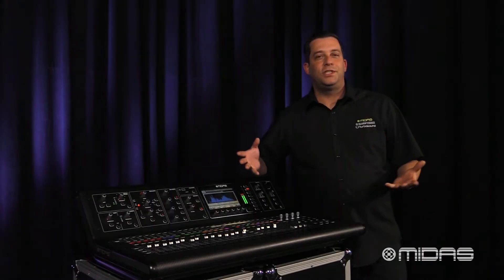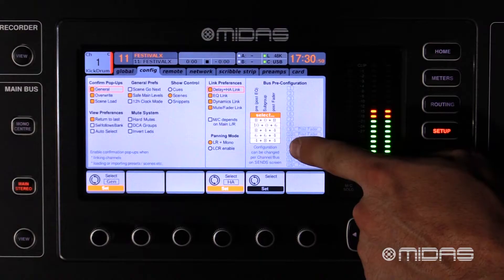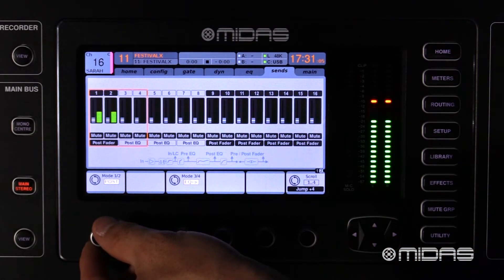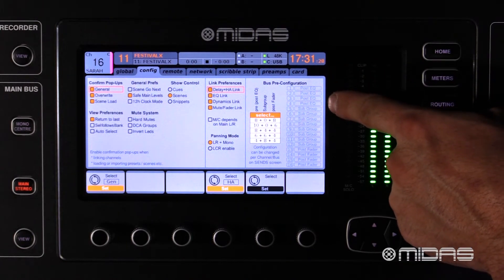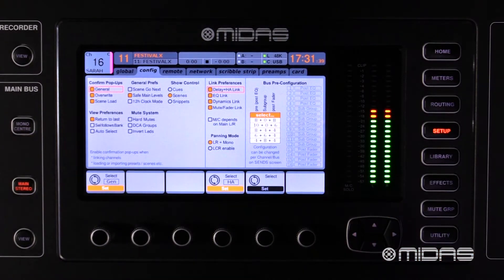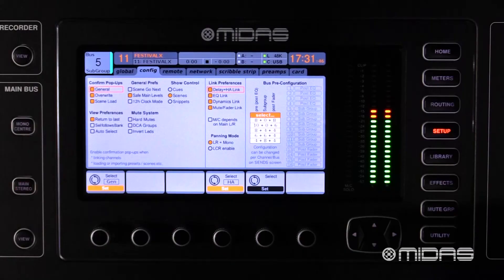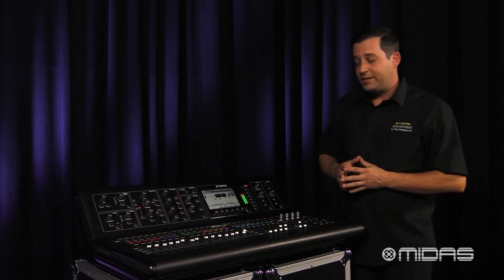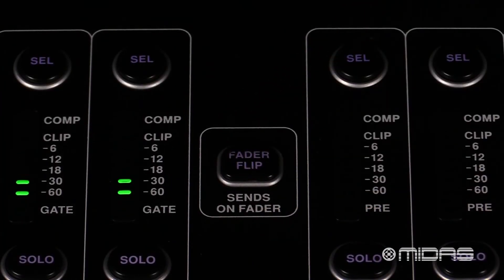M32 Quick Tip - How to Create Sub Groups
In this video, our MIDAS product specialist Erik shows us how to set up Sub Groups on the M32 digital console.